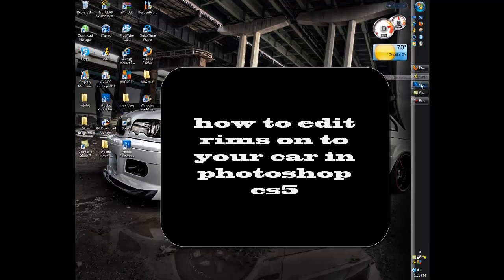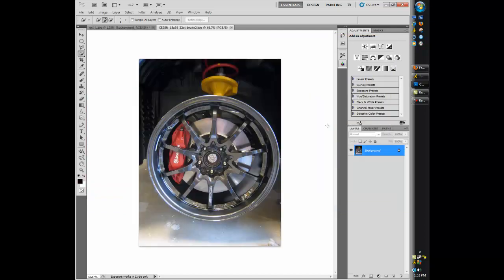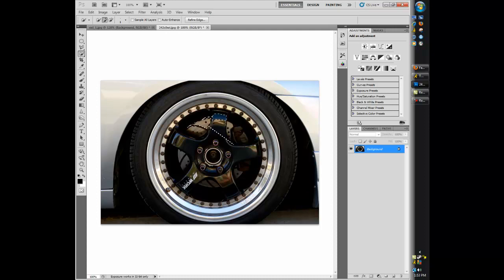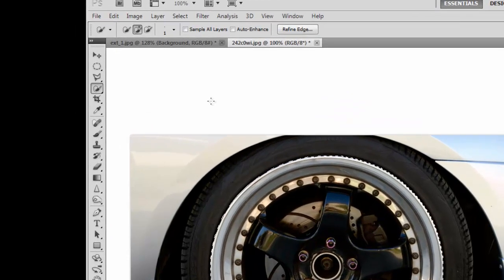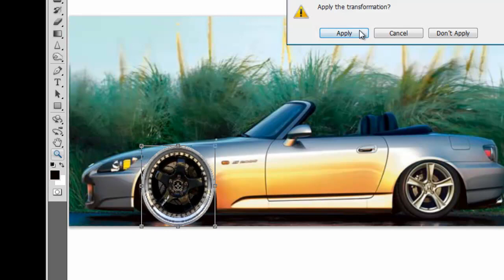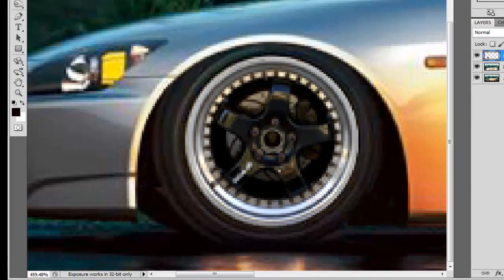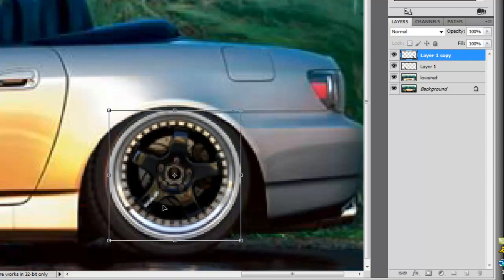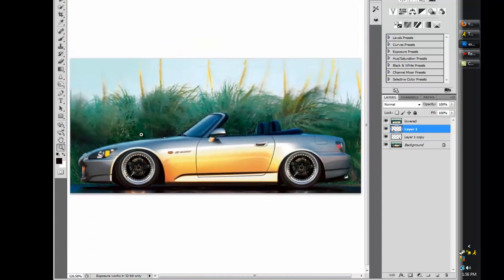how to edit rims on to your car in photoshop cs5